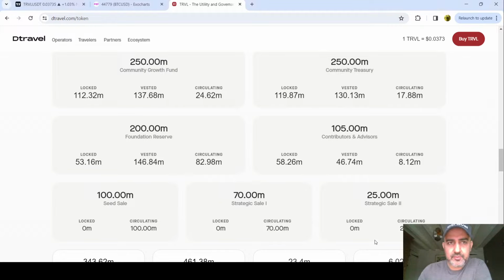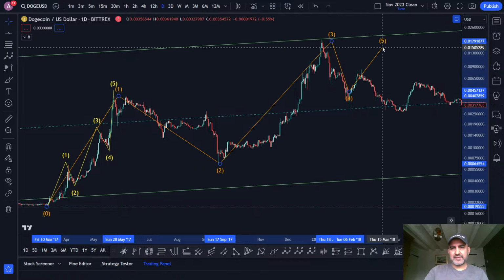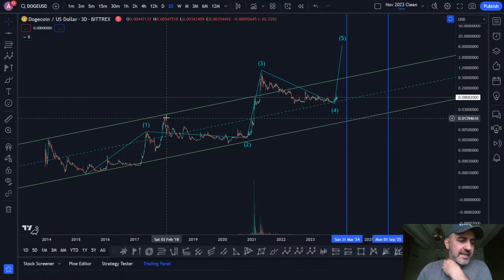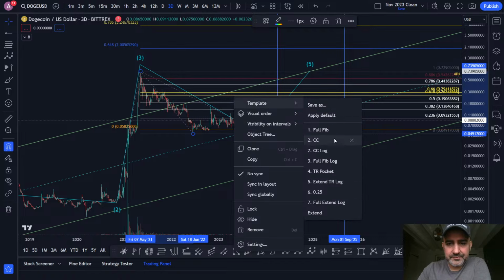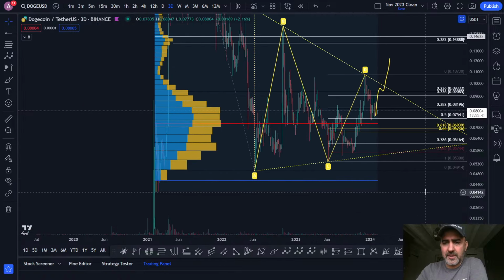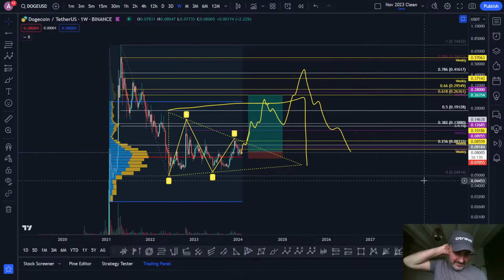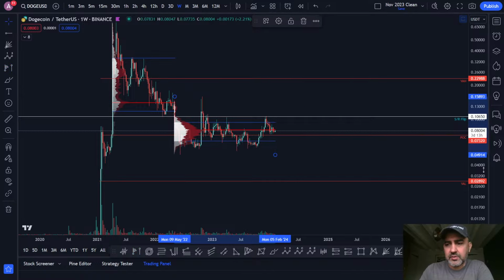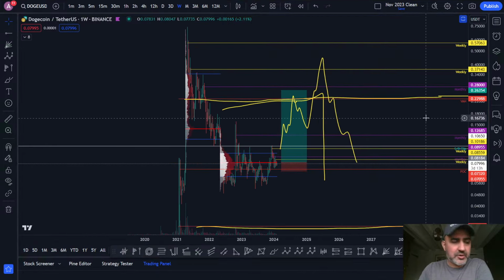$DOGE Higher Time Frame Technical Analysis, and price targets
I perform a full higher time frame technical analysis of $DOGE coin and calculate future price targets and support and resistance levels.  I map out the Elliot Wave count and give my ideas of future price action.